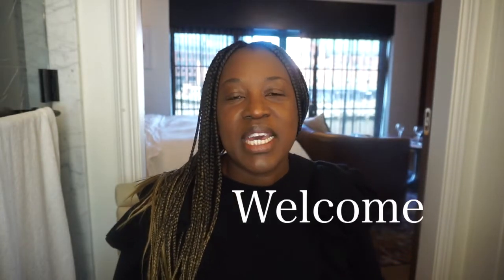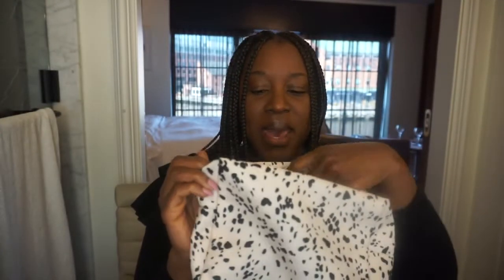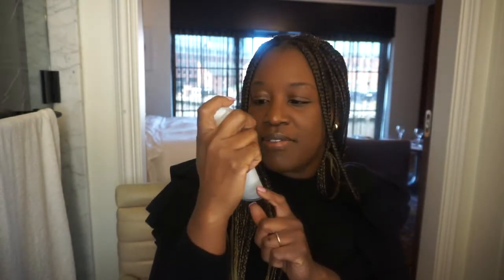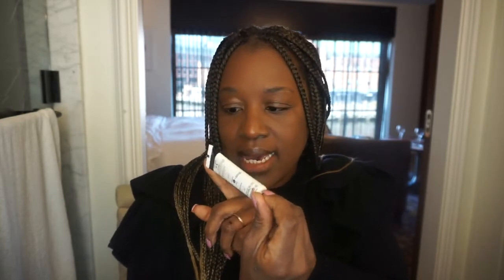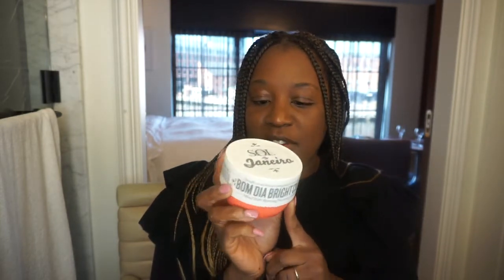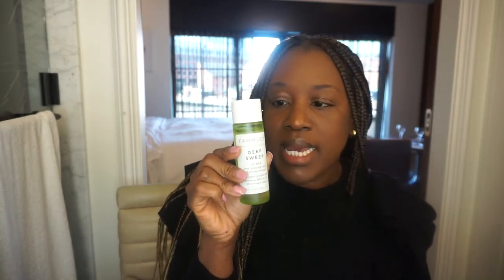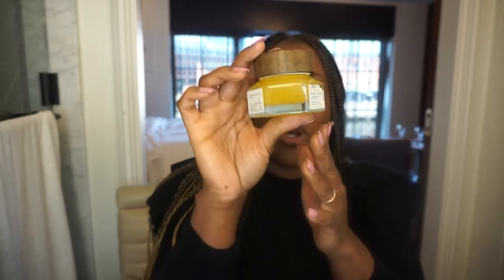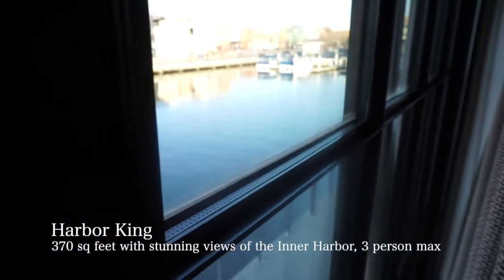Luxury hotel in Baltimore | Sagmore Pendry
I finally spent the night at the luxurious Sagmore Pendry, located in the Fells Point area of Baltimore.  I also tell you all about my favorite products that I pack when I'm out of my home.  The room was amazing, the view was to die for, you'll see in the tour.